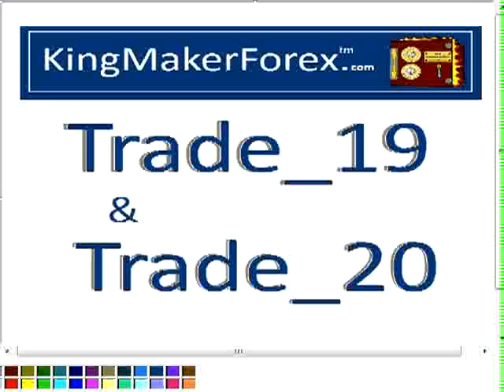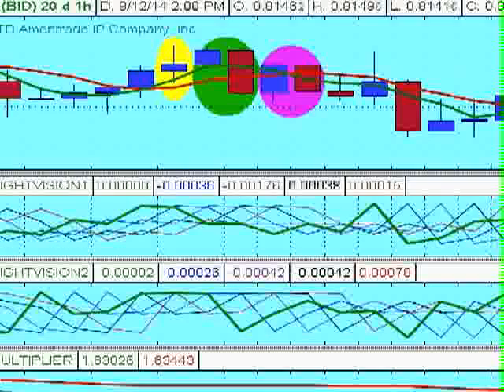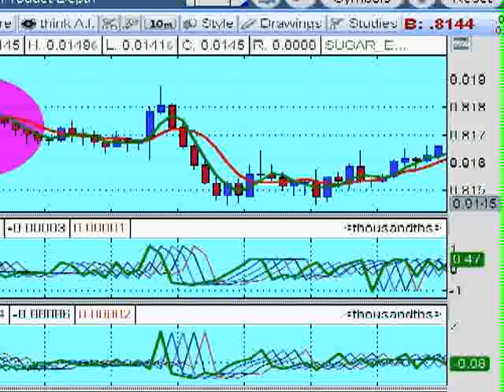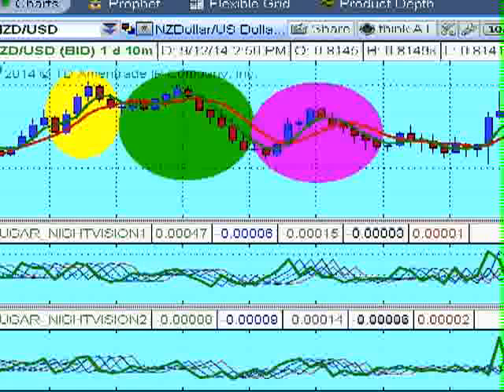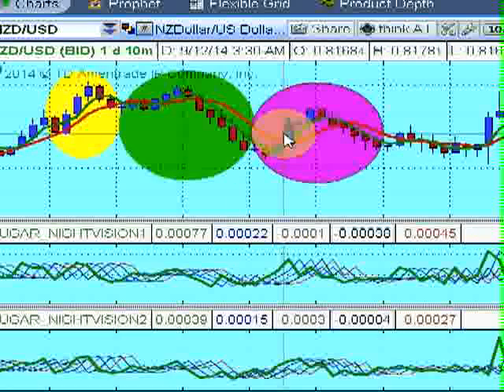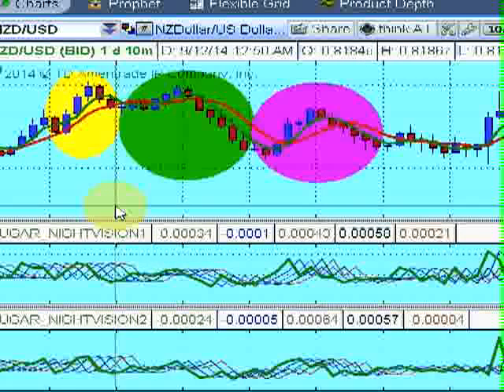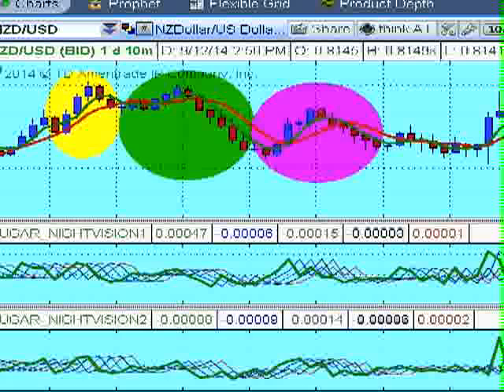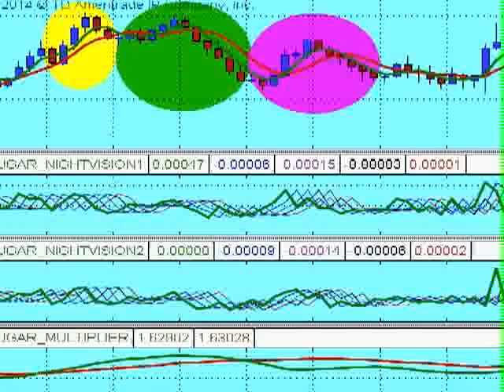TRADES 19 20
KingMakerForex Trades 19-20